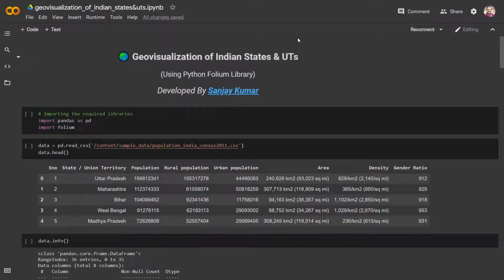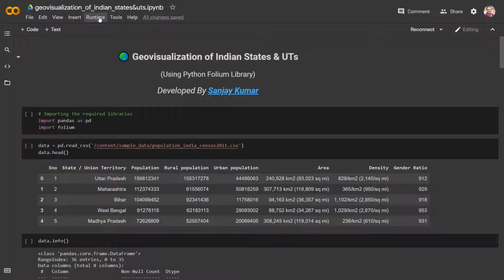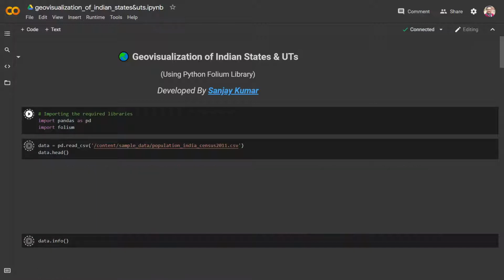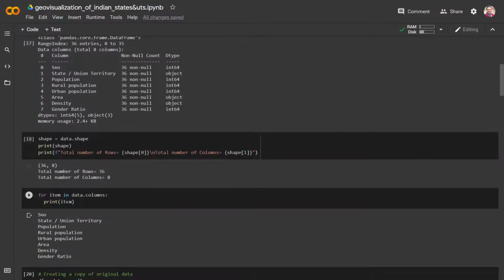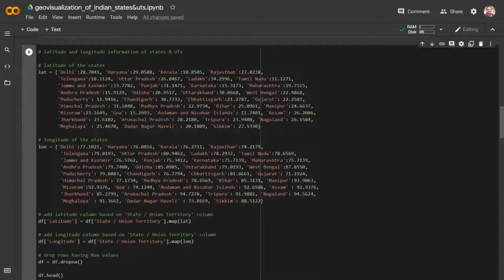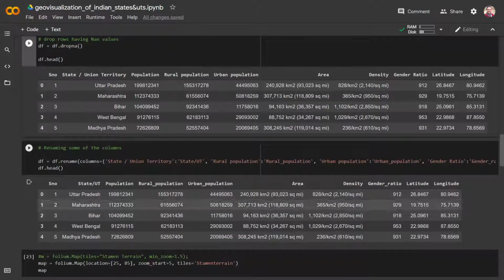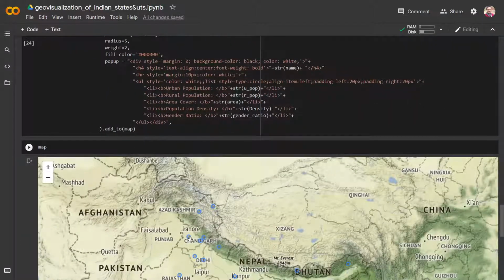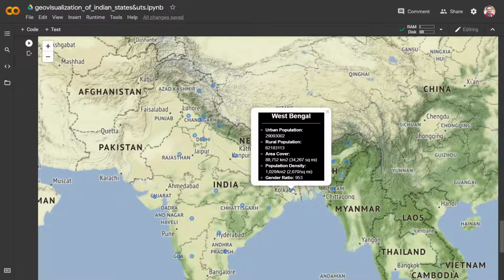🌏Geovisualization of Indian States & UTs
This is a Data Analysis & Visualization project developed by me Sanjay Kumar to mark the Indian Staes and UTs on the map leaflet. On clicking on any marked State or UT, a pop-up appears that displays demographical information of that Indian State or UT and the total area cover.